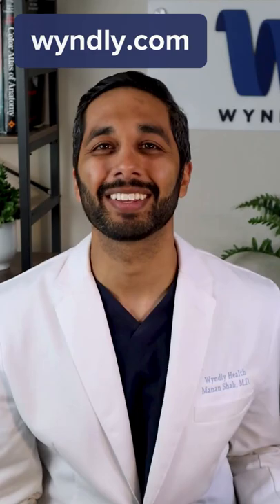GET RID OF ALLERGIC RHINITIS FOREVER!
Learn how to get rid of allergic rhinitis permanently!

Wyndly gives you lifelong allergy relief with personalized treatment plans that train your body to stop reacting to your allergy triggers. Our doctors are dedicated to giving you the care you deserve.